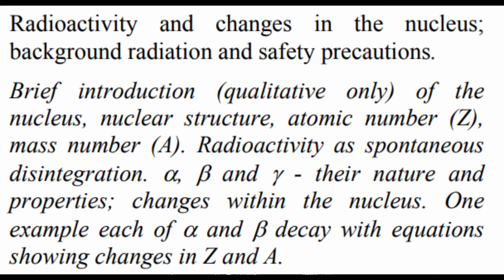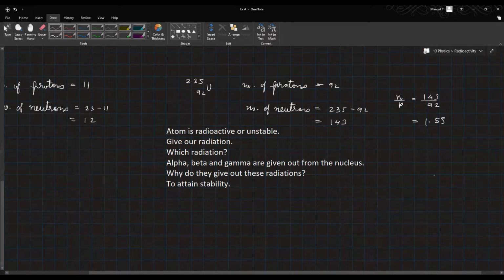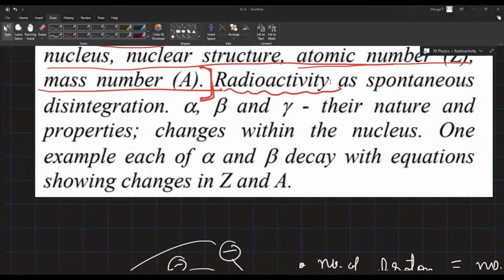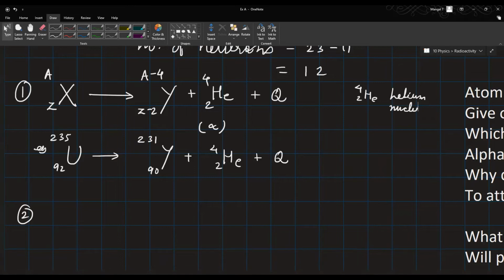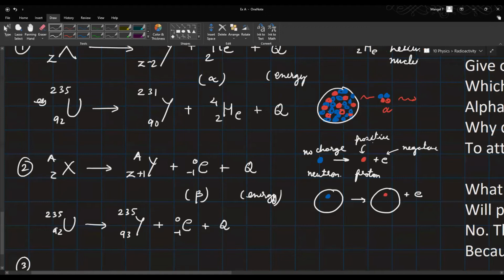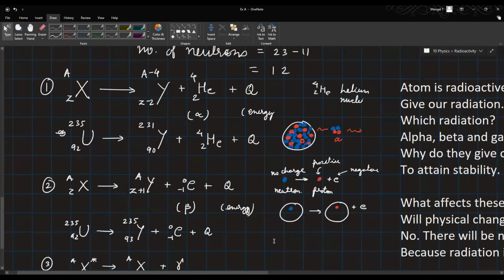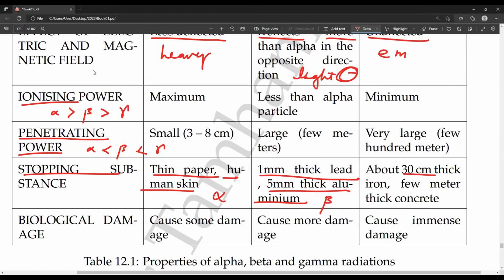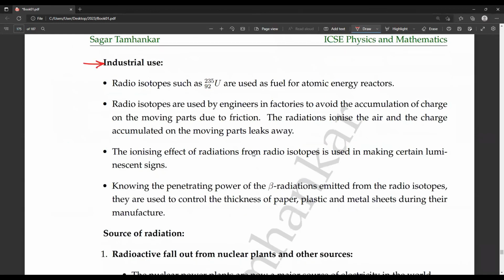Radioactivity 01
The introduction to radioactivity of ICSE 10 Physics.